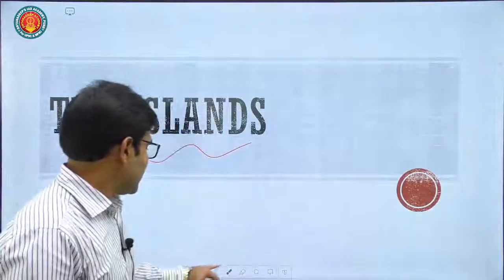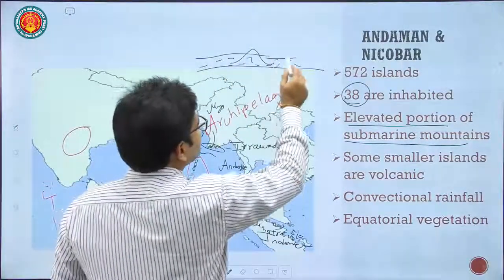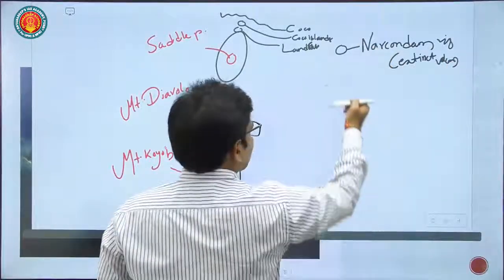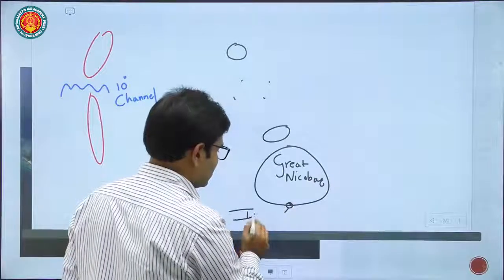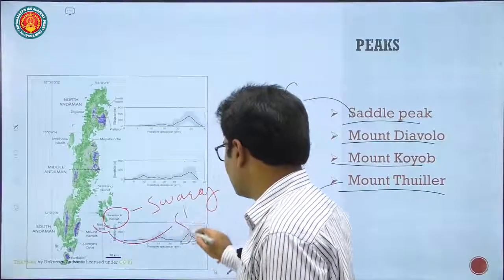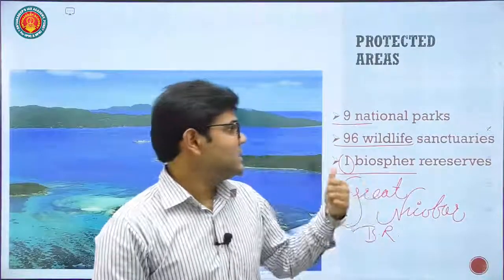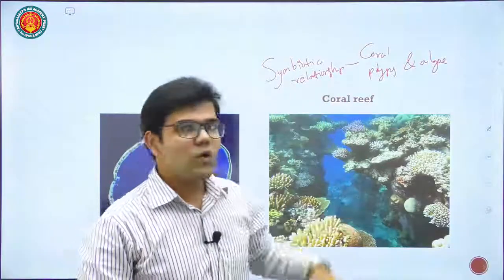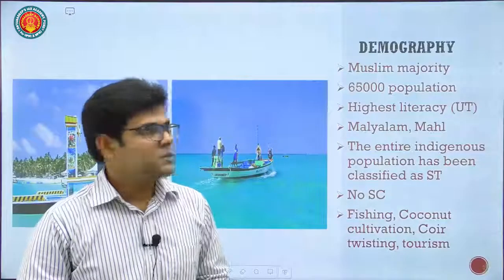Demo Lecture-02 | Islands | Indian Geography (Physiographic Divisions) | Sagar Repale Sir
Hello everyone,
All The lectures of 'Geography Through Maps are' available on Dnyanadeep IAS Academy App. This Series Will Cover Geography India & World along With Enviornment & Agriculture . Specially Designed for UPSC Prelims-2021 . the Series is Extremely Helpful For QUICK Revision.

We have also started useful lecture series for other subjects you can check them too.